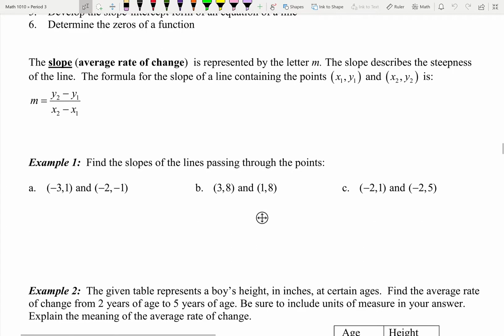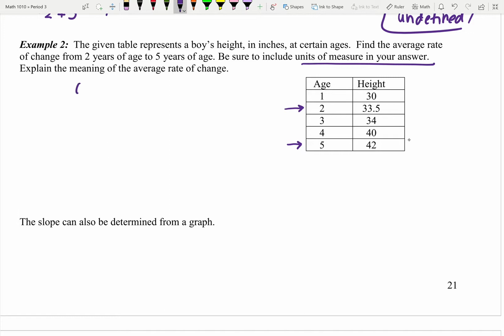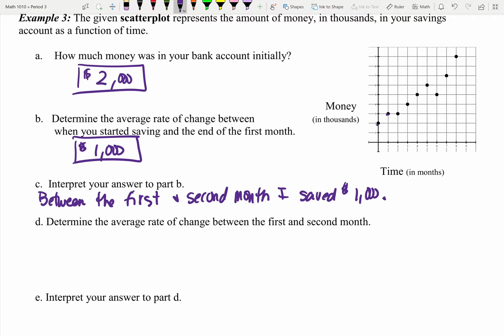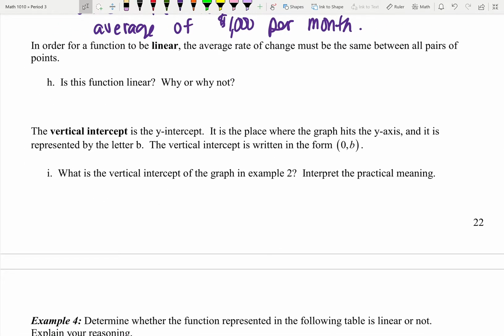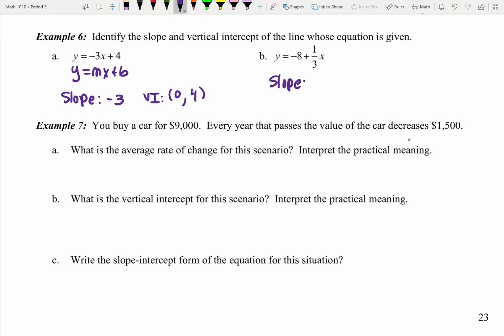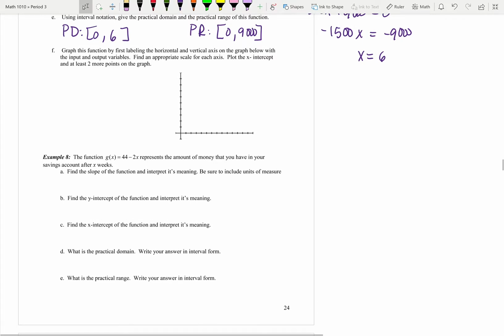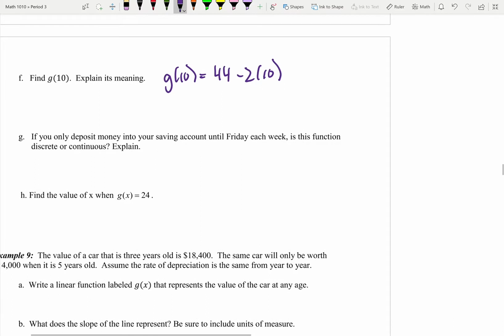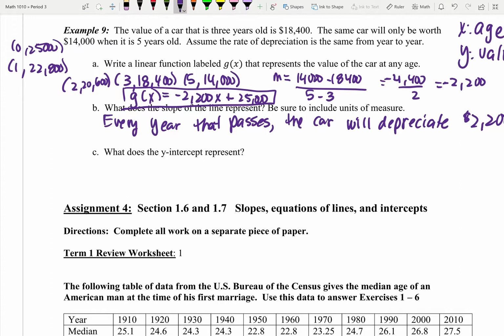Math 1010 Lesson 4 Fall 2019